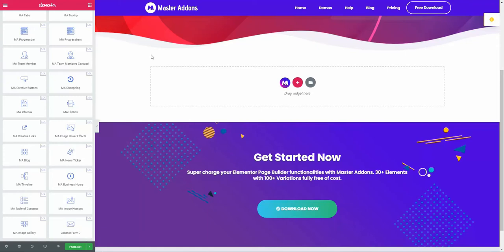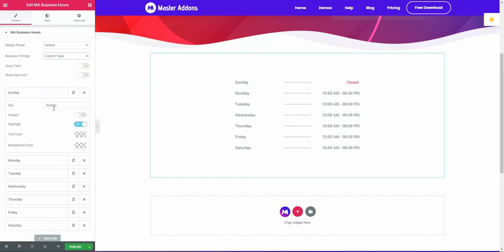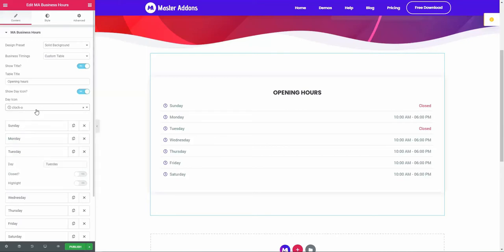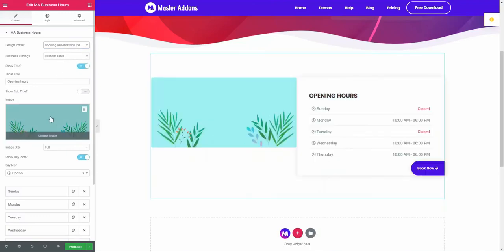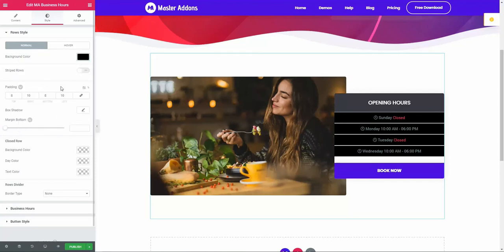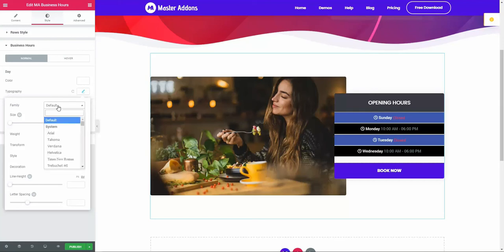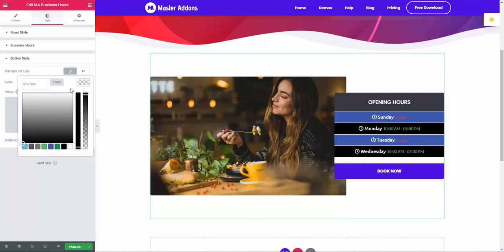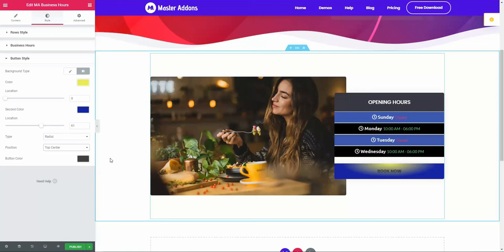Business Hours Element - Add Opening Hours and customize in Elementor Page builder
If you are running a restaurant, agency, or promoting your business via website then you should mention your perfect Business hours. Business hours or opening hours help audience to meet you in perfect time.

We have developed a perfect widget named "Business Hours" for Elementor users. There is multiple variation available for the user. You can translate the day name in your language too. Choose the custom table and go for it.

It's a fully customizable widget for the business hour element. You can edit font, color, box-shadow, hover color, etc using our rich options panel.